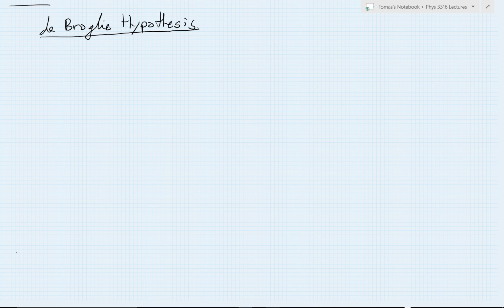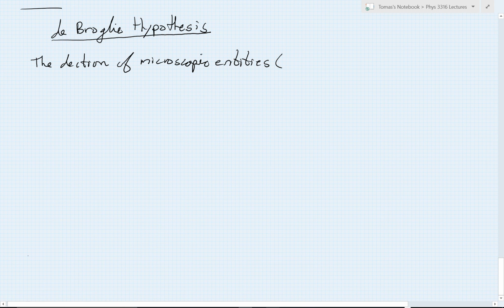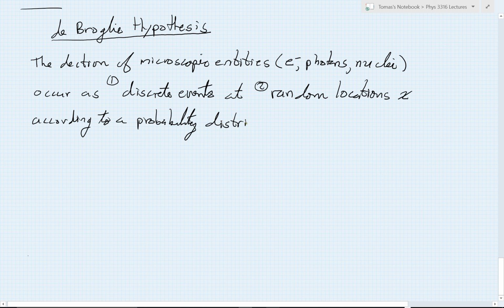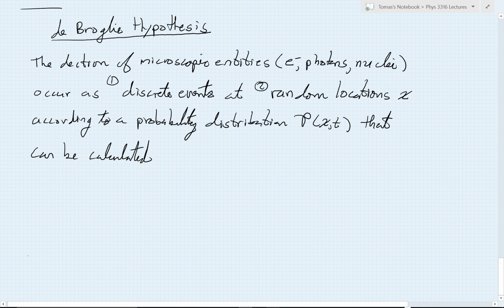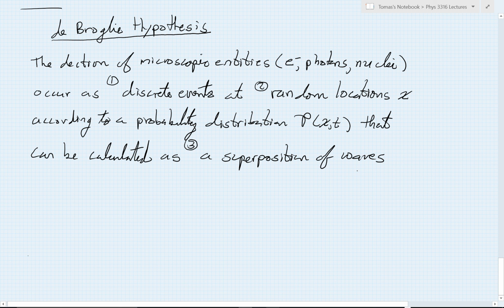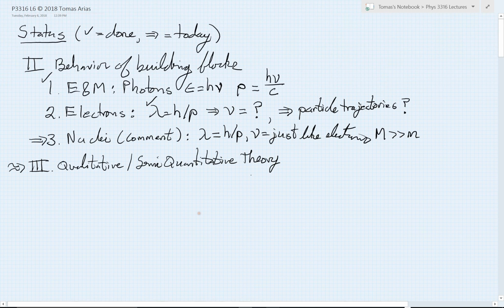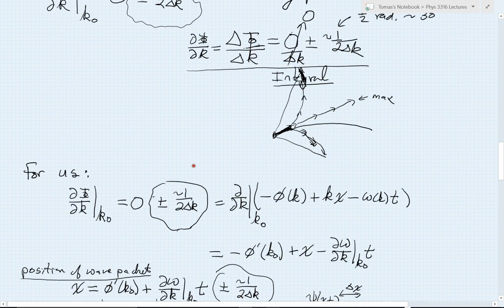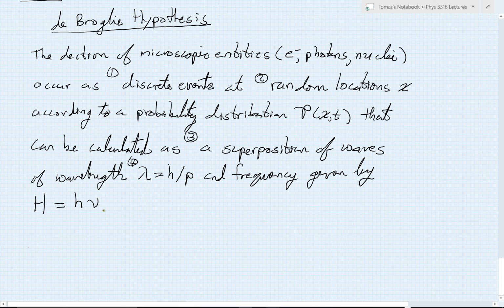L06.6 de Broglie Hypothesis